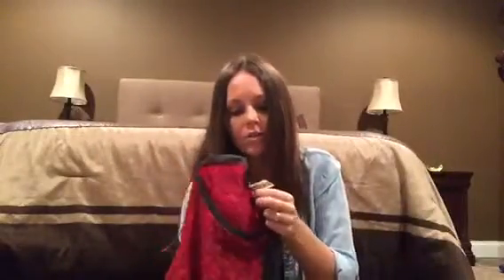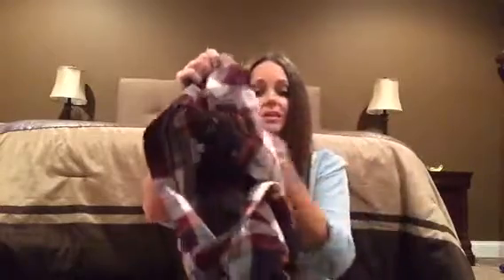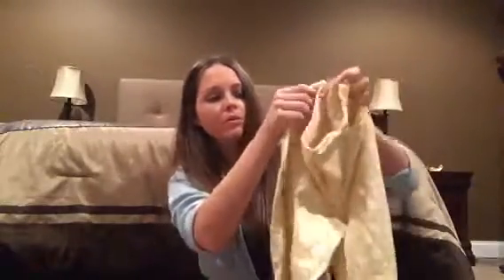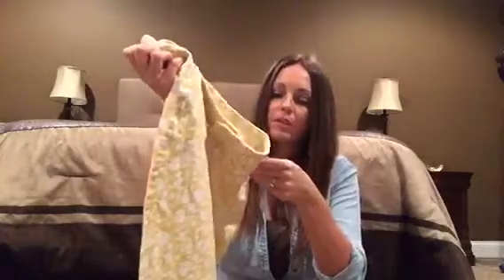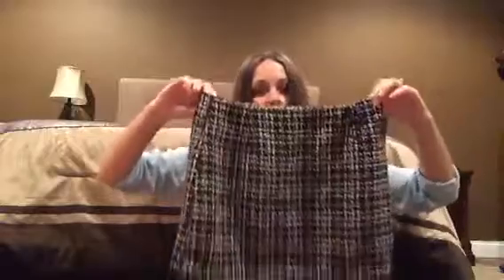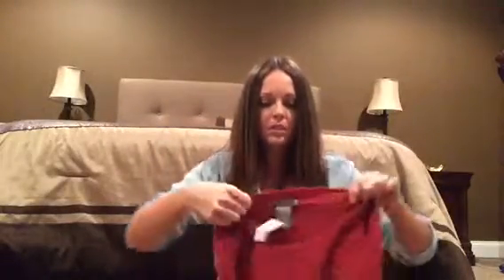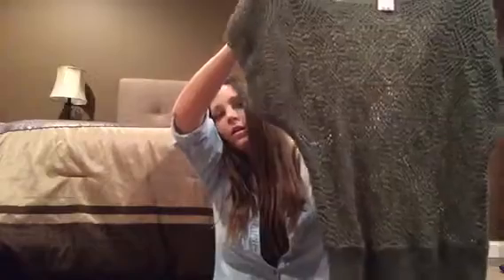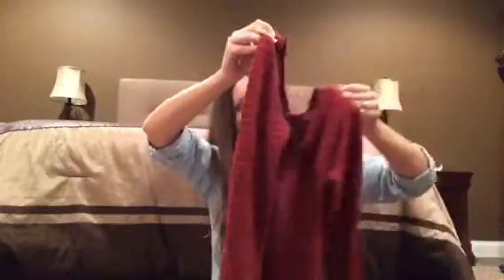Goodwill haul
Brands mentioned:
Old Navy
Banana Republic
New York and Company
Merona (Target)
Mercies
Victoria Secret PINK
Mudd
H & M
Loft